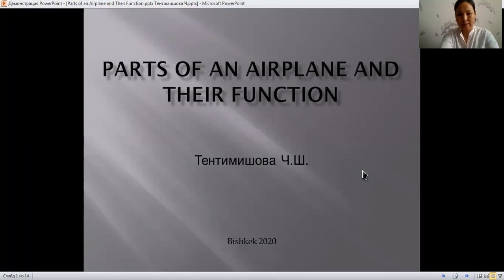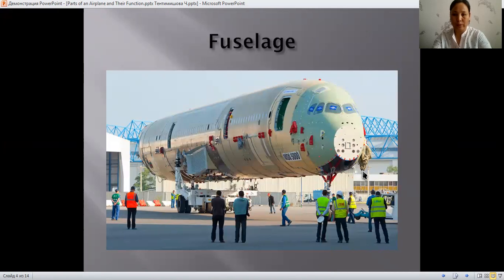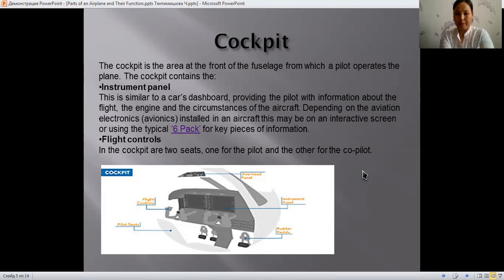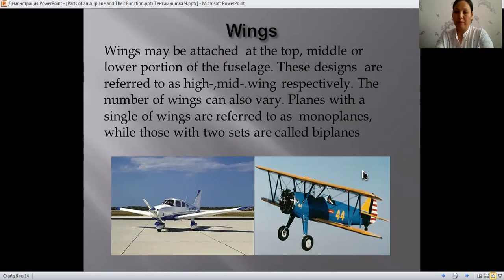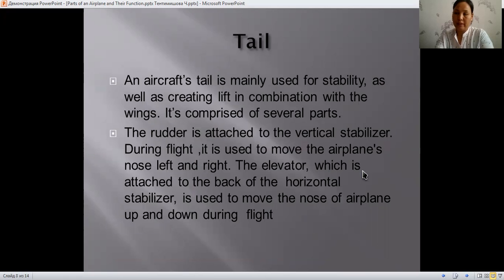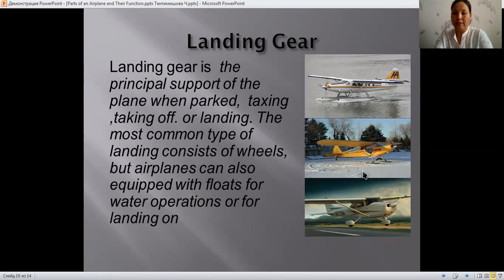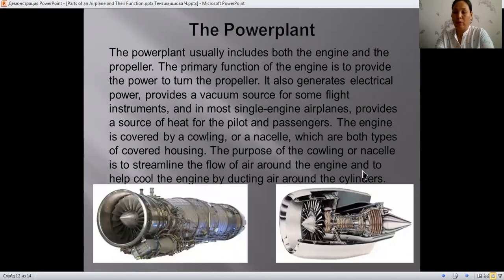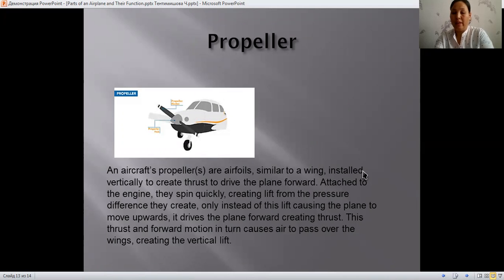Тентимишова Ч. Ш. Тема: "Parts of Airplane".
Преподаватель: Тентимишова Ч. Ш.
Тема: "Parts of Airplane".
Предмет: Английский язык.